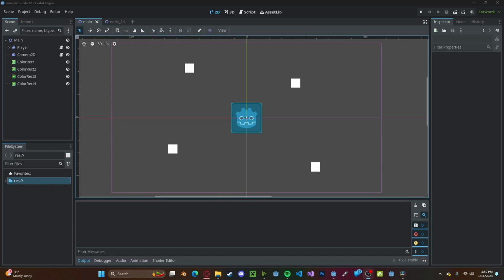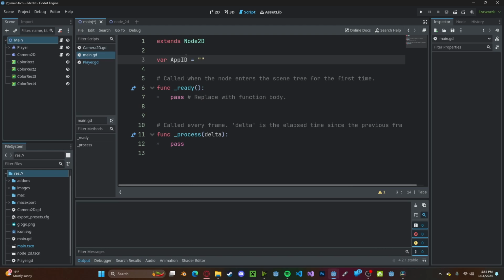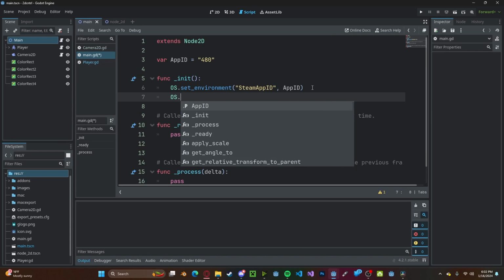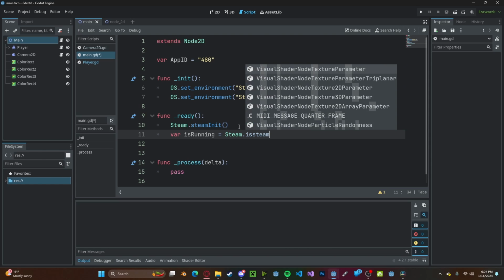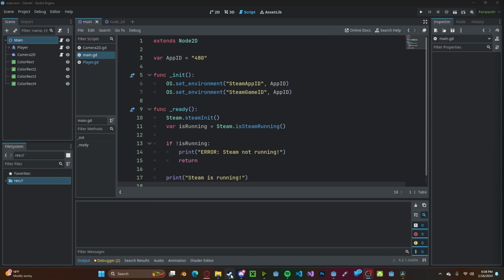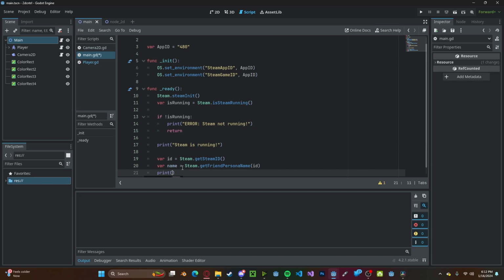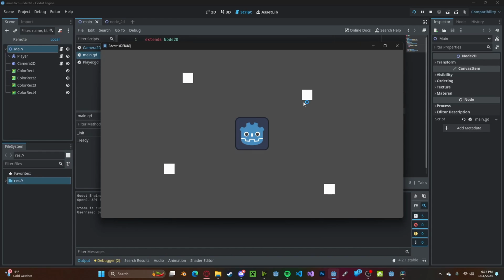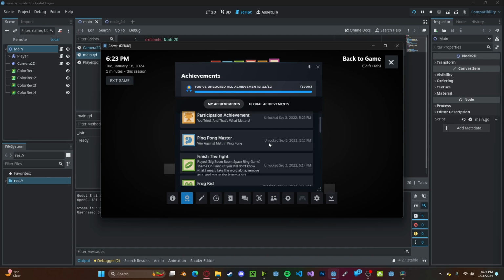Godot 4 Steam Integration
Quick tutorial on how to implement Steam's SDK into Godot 4!
(This is both a standalone video and a Part 1)